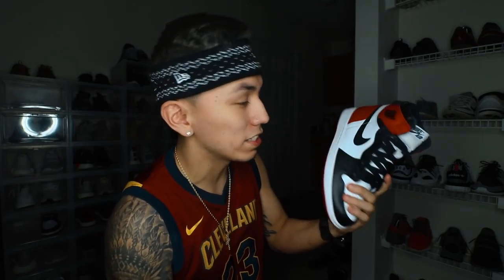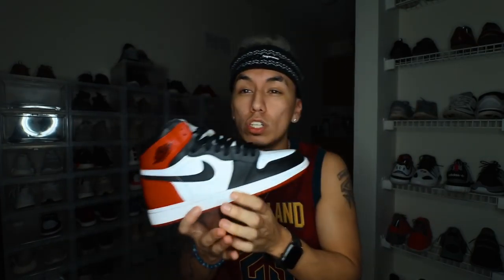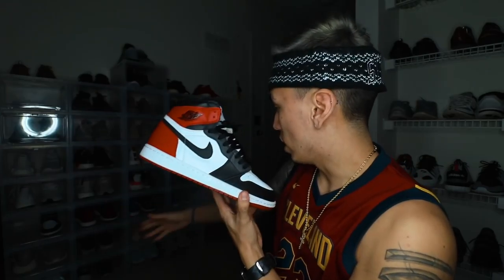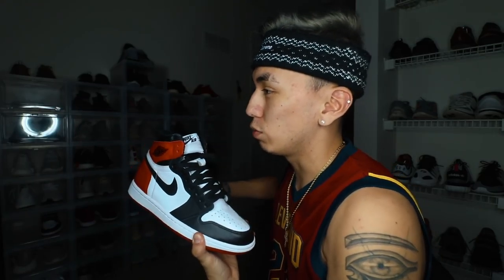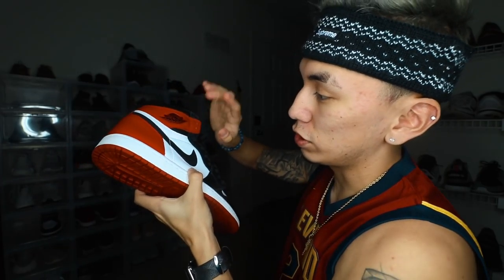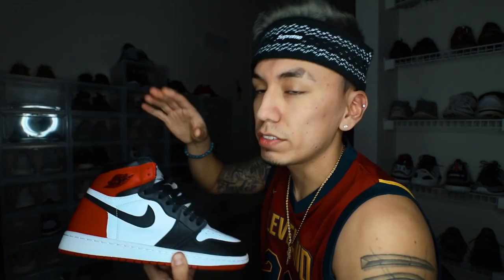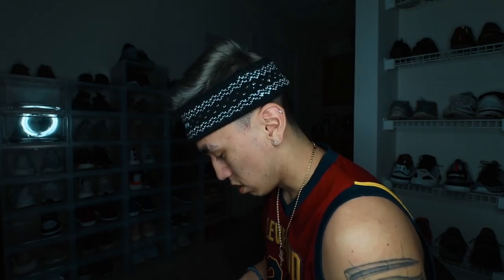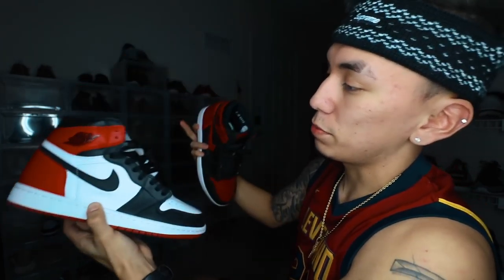AIR JORDAN 1 “BRED TOE” RELEASE INFO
-MY LINKS-
MY KNIFE